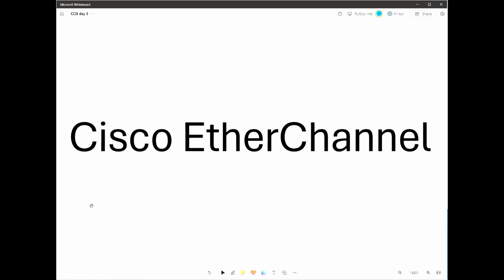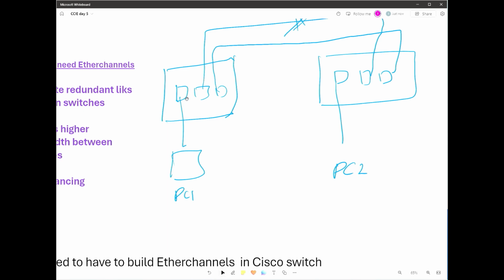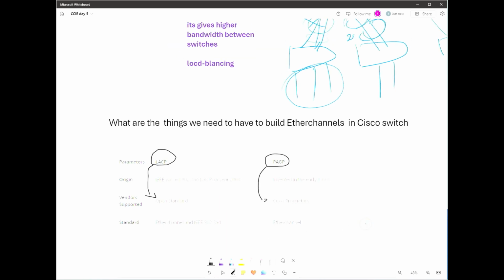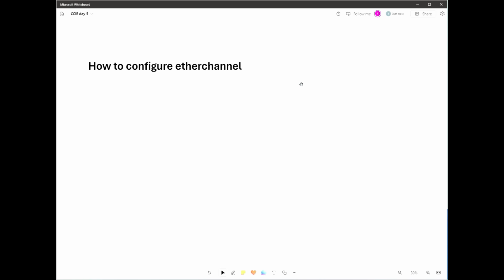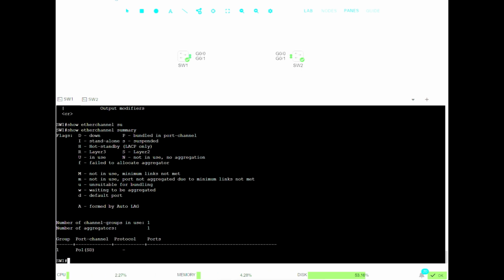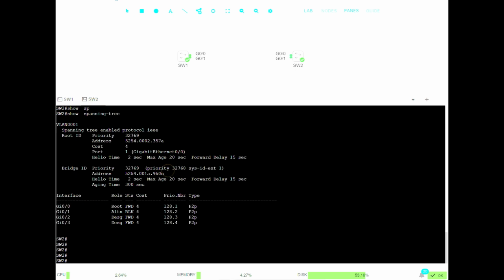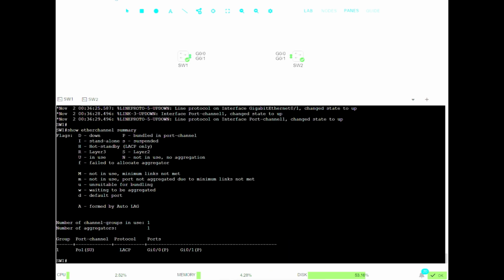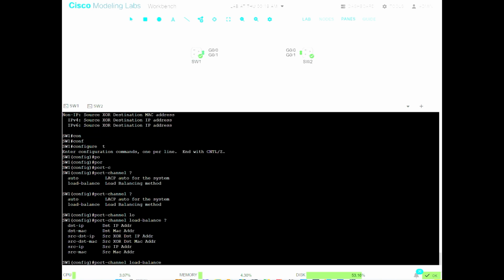CCIE Day 5 - Cisco Ether channel explained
CCIE Day 5 - Cisco Etherchannel explained,
topics
- why we need Ehterchannel.
- what we need to know to setup etherchannel on cisco switch.

**Time line**
00:00 intro
00:56 Why we need cisco Etherchannel
05:10 PAGp and LACP
07:56 How to configure cisco Ehterchannel